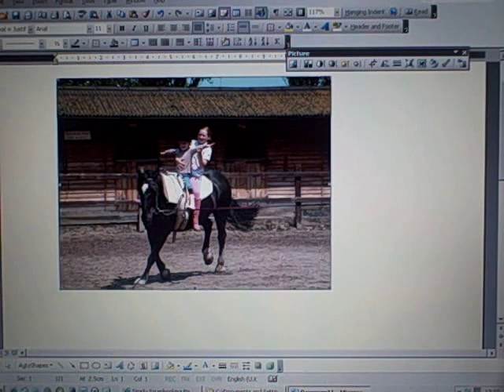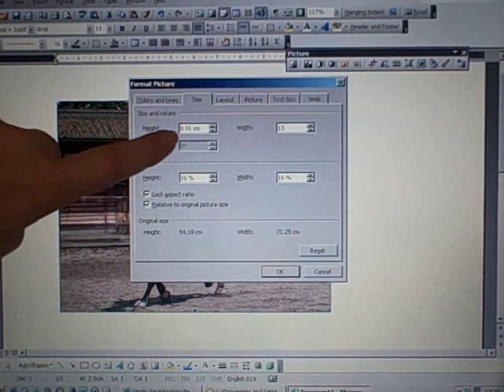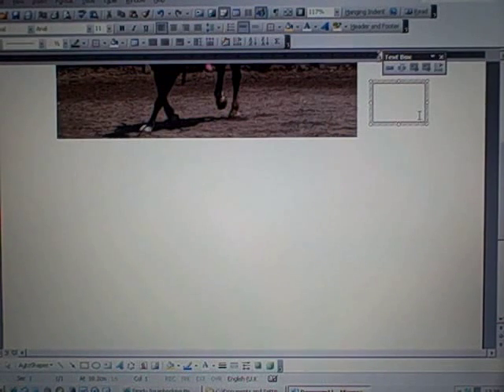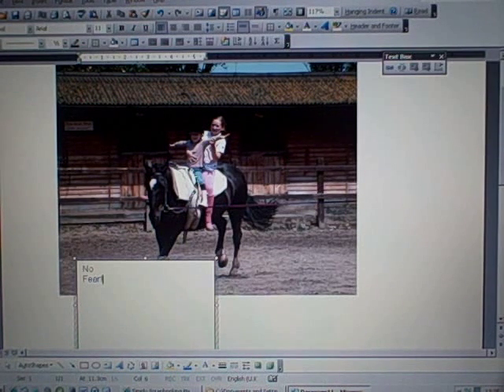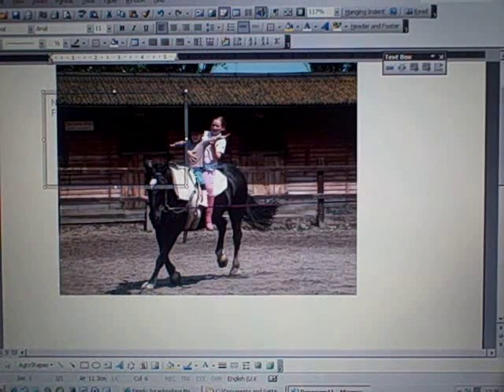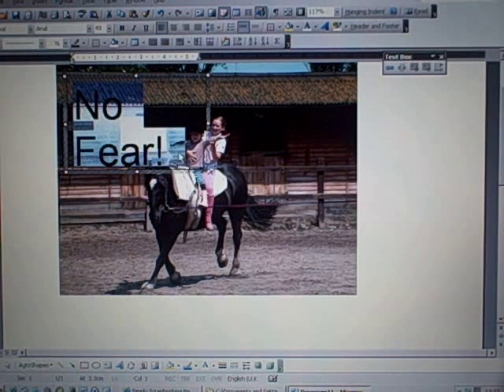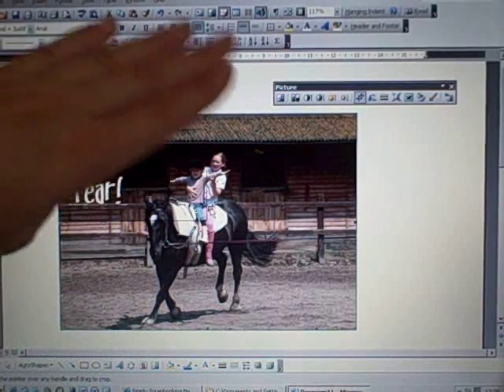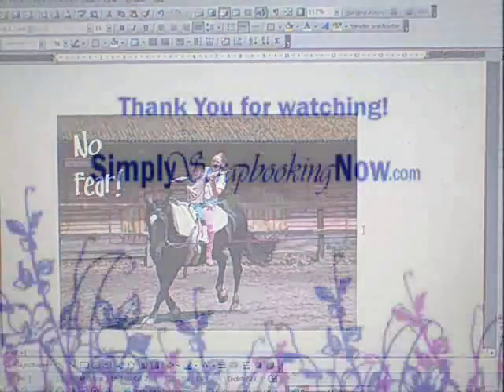How to Place text on Photos before printing - SimplyScrapbookingNow.com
This scrapbooking video shows you how to place white text directly onto a photograph before your print it using MS Word. It is a very easy way to create titles and journaling, and an easy wasy to print photos in general.